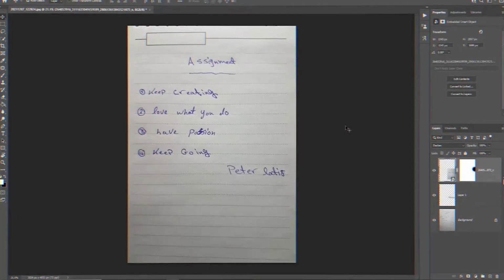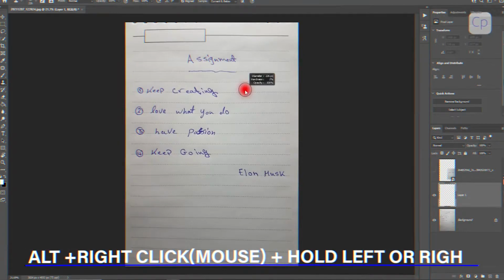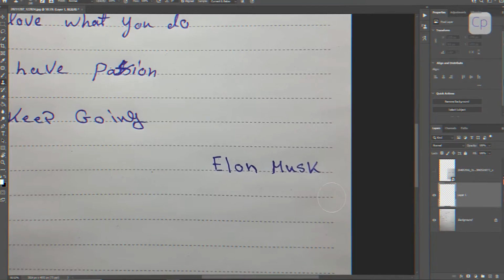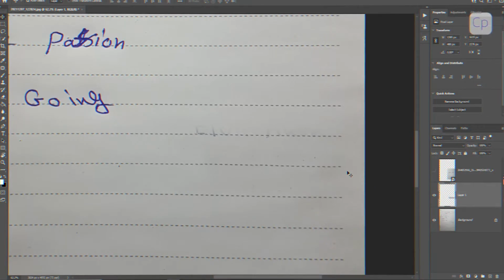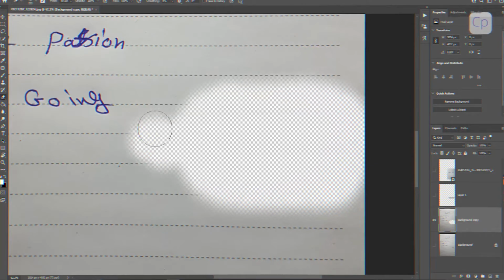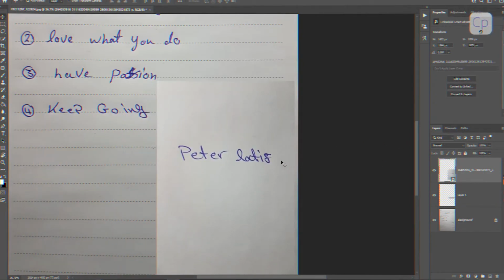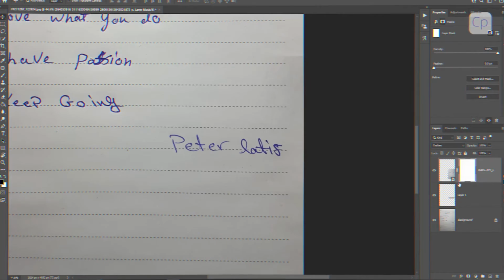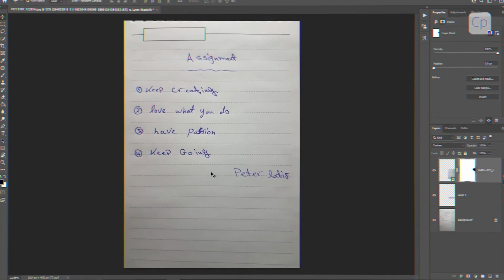How to remove any name from a paper and put your own name